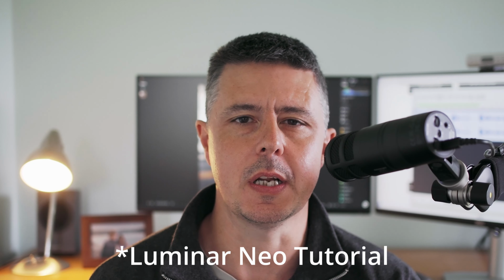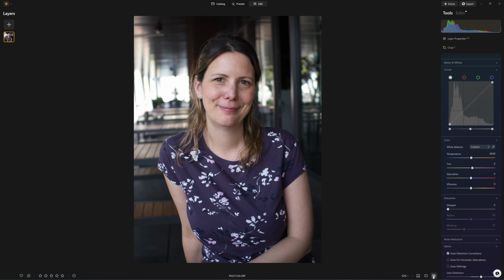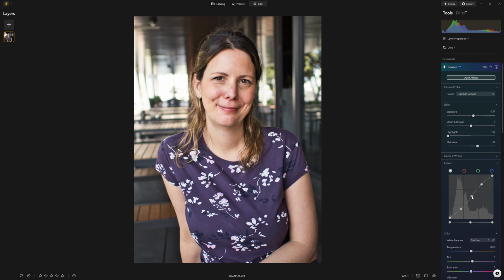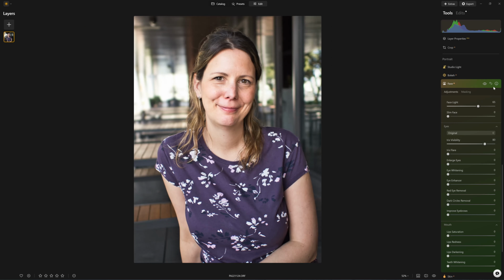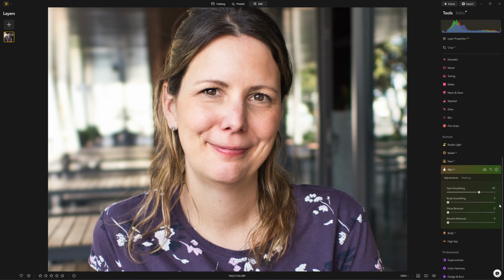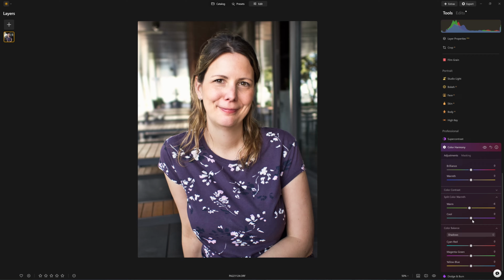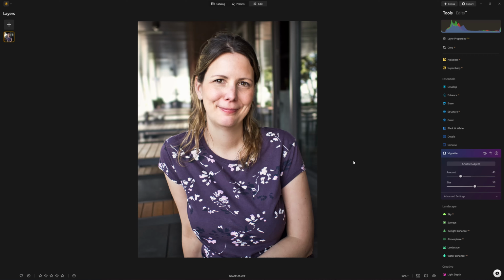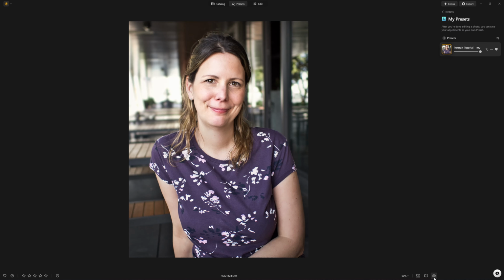Luminar Neo Tutorial - How to Edit Portraits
Description
Learn how to edit portraits in Luminar Neo in just 5 easy steps.  Note, this tutorial runs on the April 2026 edition of Luminar Neo.

Contents
00:00 - Start
00:41 - Step 1: Crop & Distortion Correction
01:59 - Step 2: Correct White Balance
02:42 - Step 3: Fix Exposure and Contrast
05:34 - Step 4: Apply Creative Effects
05:38 - Step 4.1: Blur Background
07:03 - Step 4.2: Using Face AI
09:30 - Step 4.3: Smoothing Skin with Skin AI
11:10 - Step 4.4: Apply Glow
11:49 - Step 4.5: Using Color Harmony to Warm image
13:35 - Step 4.6: Adding a Vignette
14:44 - Step 5: Sharpening
15:44 - How to add tools to favorites list
16:29 - Tip: How to create your own presets